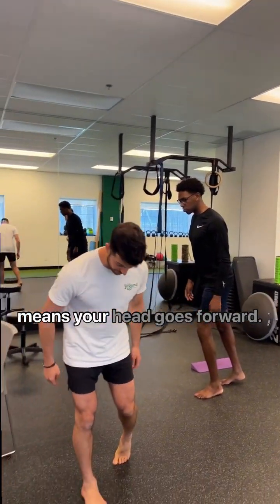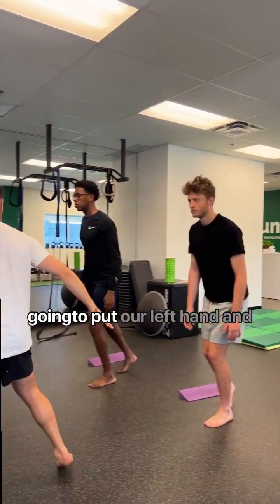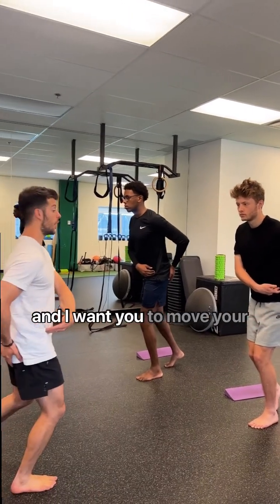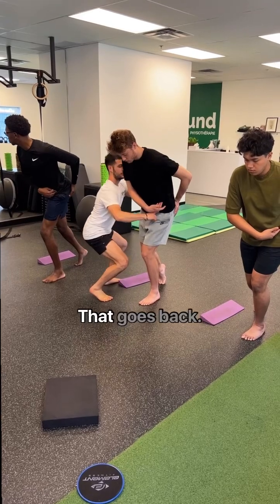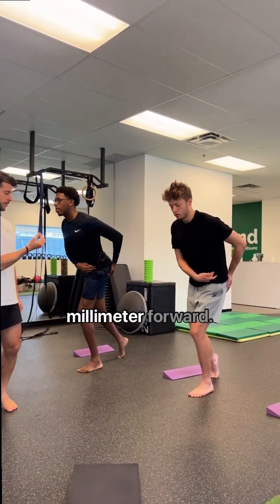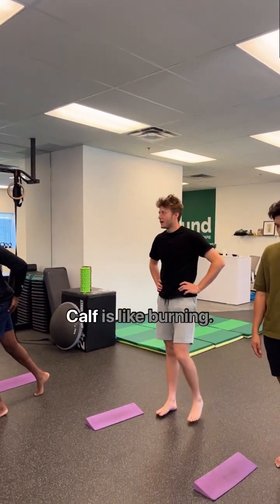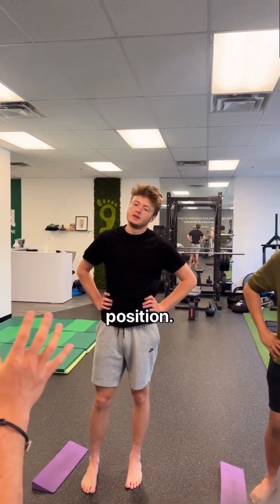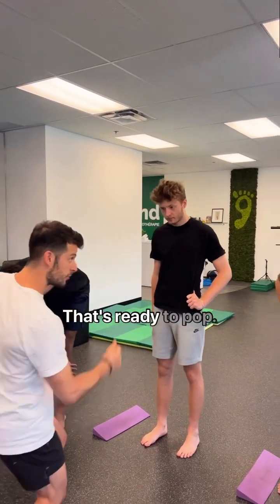Forefoot Pressure🦶= Athleticism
Targeting the nervous system is where we’ve seen profound results. When we actually strengthen what wants to be strong, building muscle doesn’t have to have burden or take a toll on your mobility.